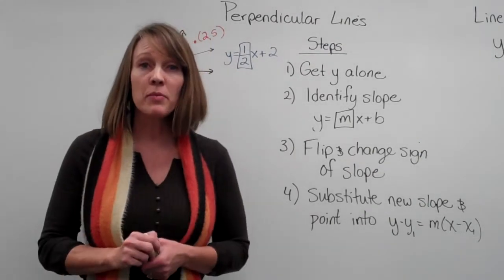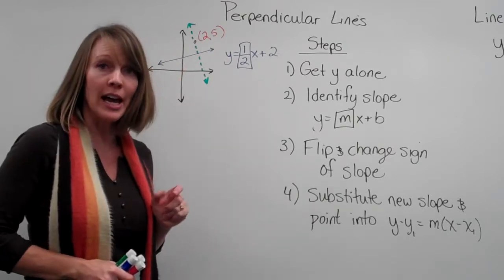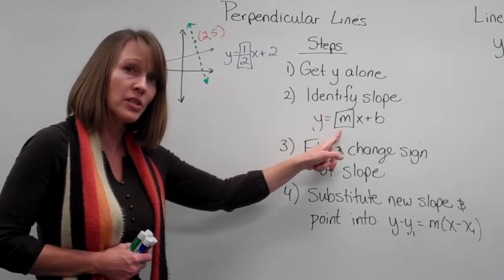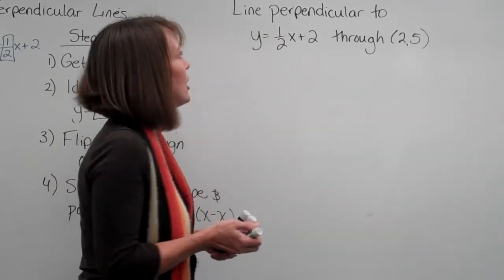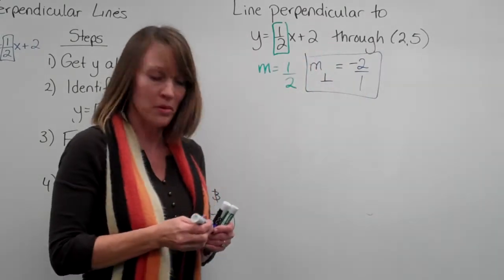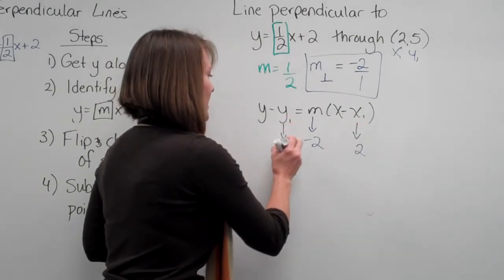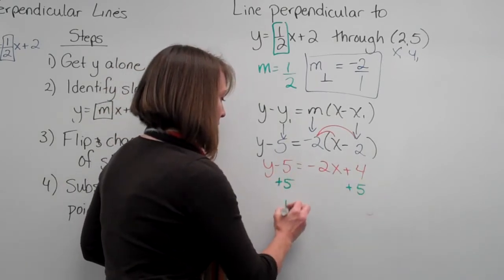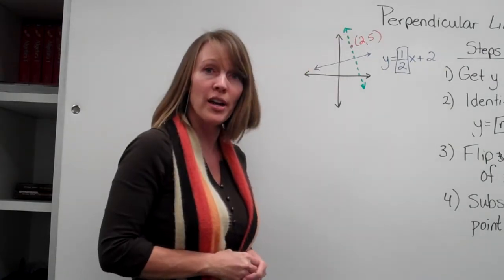Equation of Perpendicular Lines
How to write the equation of a line that is perpendicular to a given line through a point.